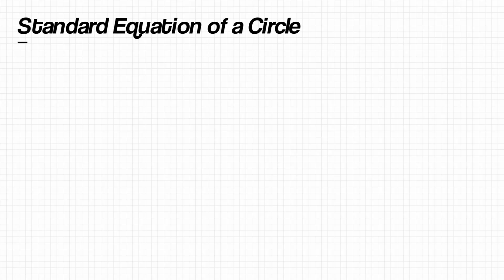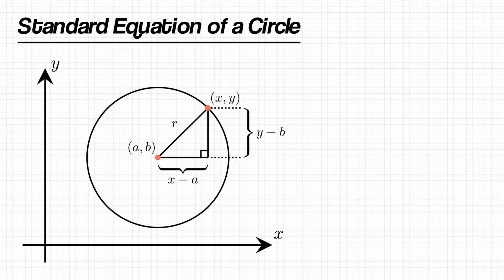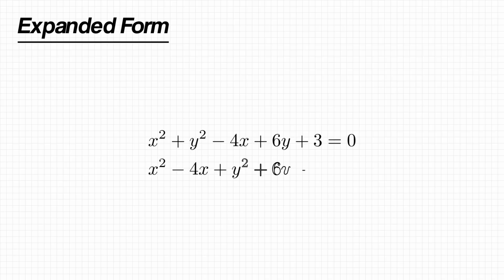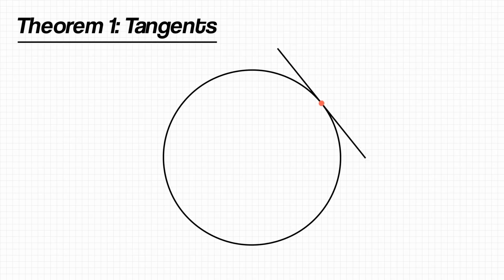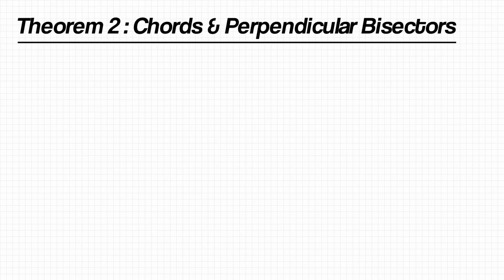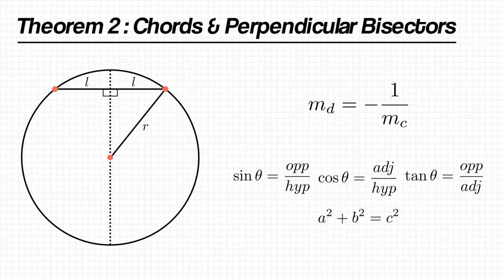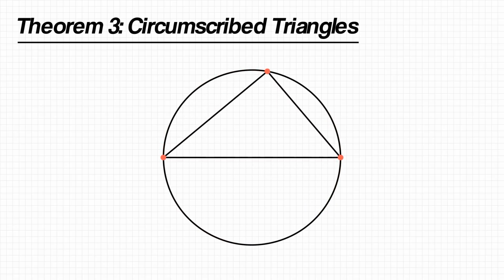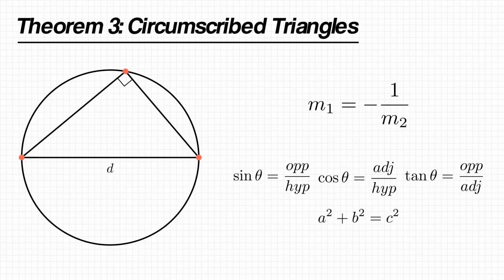Circle Theorems - A Level Maths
In this video I explain the cartesian equation as well as the three circle theorems required for A level Maths.

0:00 Intro
0:13 Standard Equation for a Circle
1:37 Expanded Equation for a Circle
2:44 1-1 Tuition
3:09 Circles and Tangents
3:59 Chords & Perpendicular Bisectors
4:52 Circumscribed Triangles
5:36 Outro